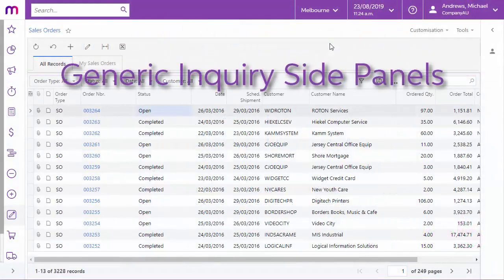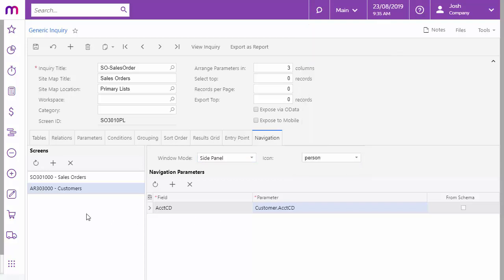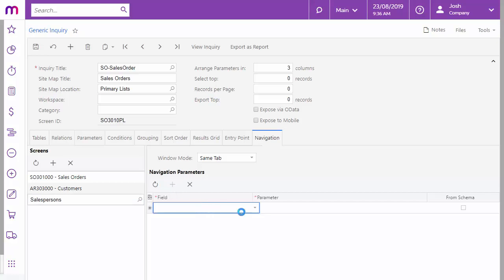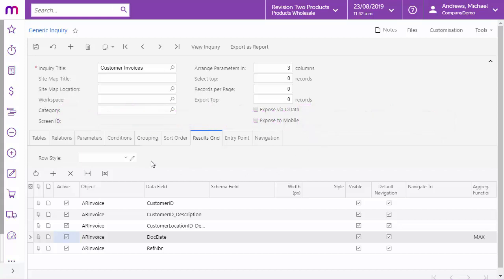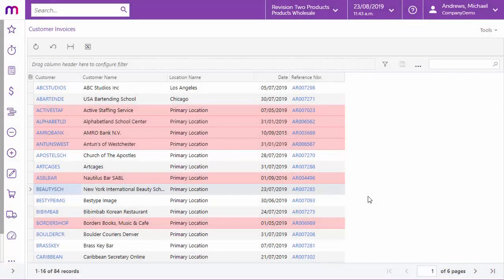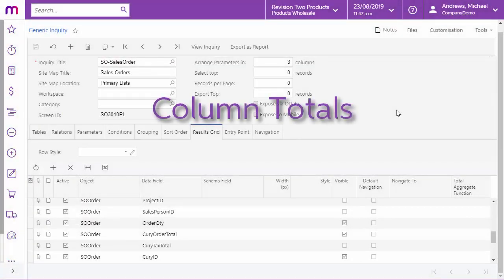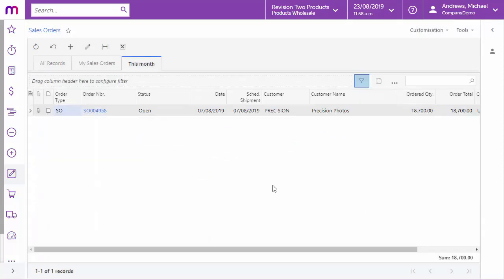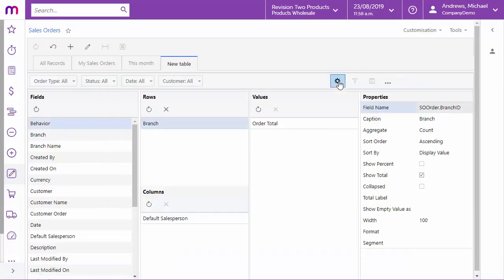MYOB Advanced Generic Inquiries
MYOB Advanced 2019 introduces ever greater capability around the Generic Inquiries capability and now introduces conditional formatting.  MYOB Advanced is truly a great cloud erp and analytics platform for the growing Australian business.